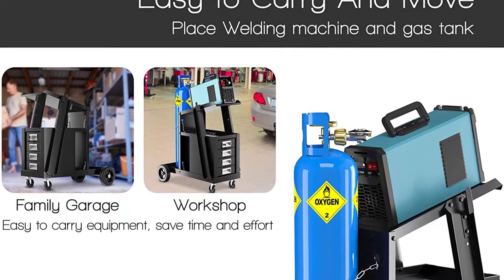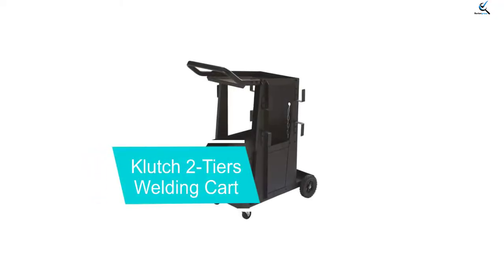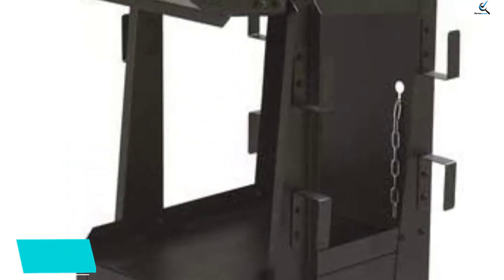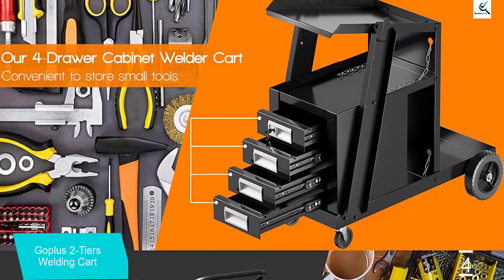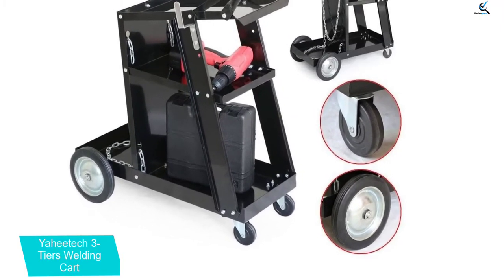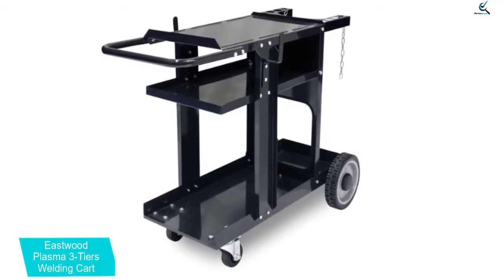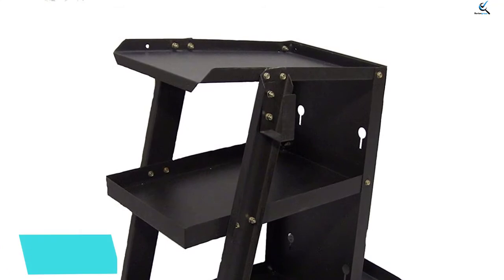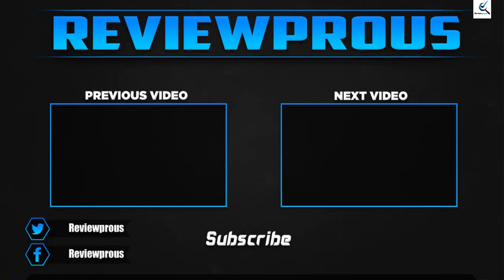Top 5 Best Welding Carts 2021 [Reviews & Buying Guide]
☛ All The Links to Best Welding Carts are listed in this Video:-

► 5.  Klutch 2-Tiers Welding Cart

► 4. Goplus 2-Tiers Welding Cart

► 3. Yaheetech 3-Tiers Welding Cart

► 2. Eastwood Plasma 3-Tiers Welding Cart

► 1. Metal Man UWC1 2-Teirs Welding Cart

➥ Prime Discounted Monthly Offering
➥ Try Twitch Prime
➥ Amazon Music Unlimited
➥ Try Amazon Home Services
➥ Kindle Unlimited Membership Plans
➥ Create an Amazon Wedding Registry

In This Video, I listed the Best Welding Carts That are available in the market. I made this list based on my personal research, and I tried to list them based on their price, quality,  and many more things.